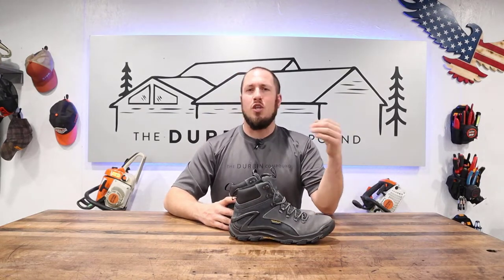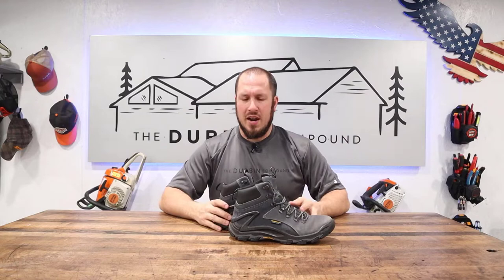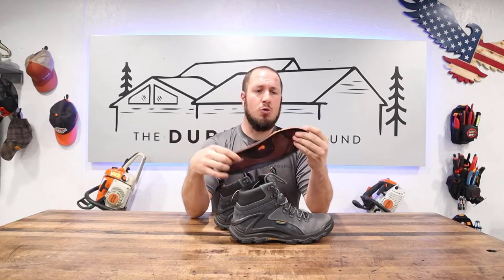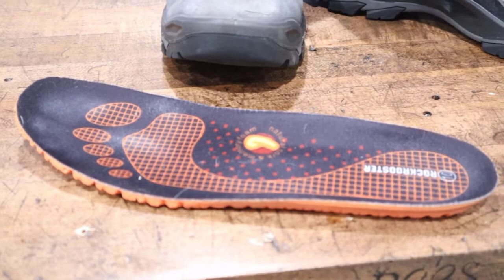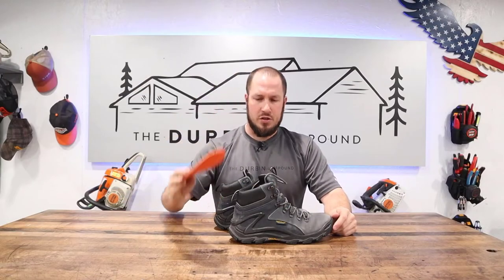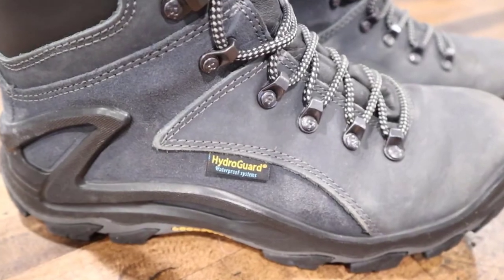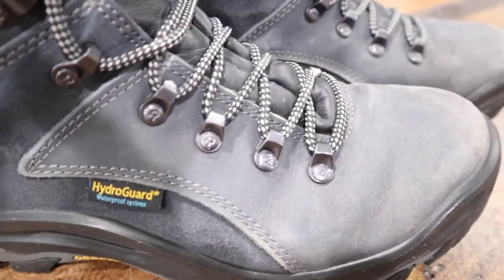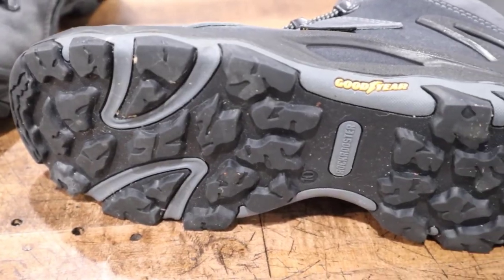Non Slip Waterproof Hiking Boot for Men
What To Look for In Hiking Footwear

Video Credit : ROCKROOSTER Farland Hiking Boots - Chasing The Best Work Footwear